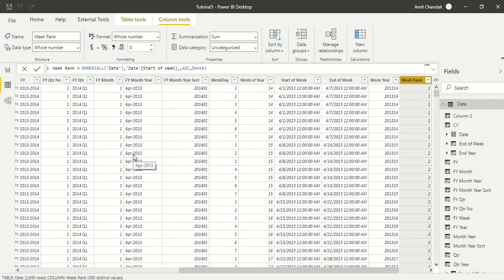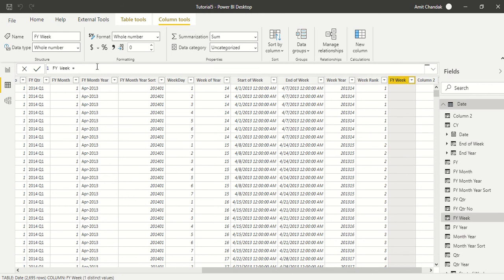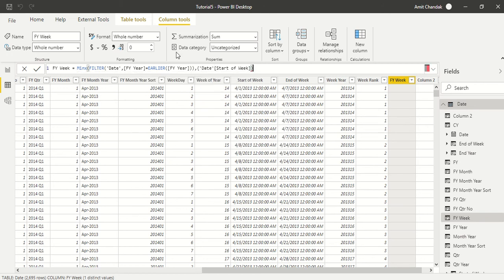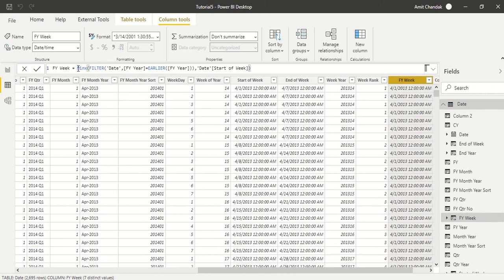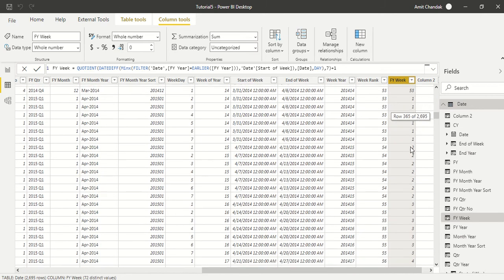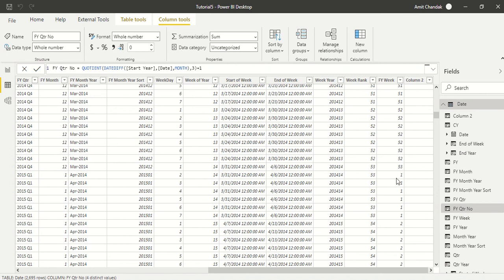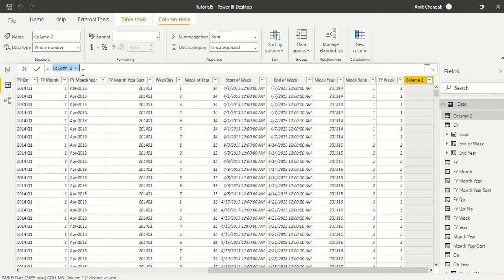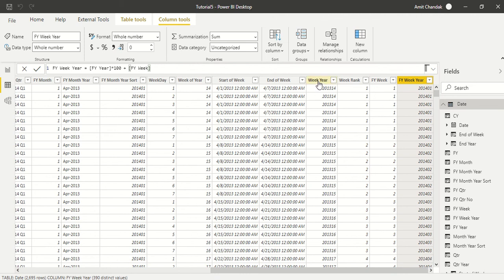Power BI Beginner Part 8: Enhance Calendar with Financial Week Columns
Power Bi Calendar, Power BI FY Week, Power BI Financial Week, Power Earlier, DAX Earlier, Power BI MAXX, Power BI Financial Year Week, Power BI Financial Year, PL 300
Power BI Tutorial Series for Beginners Part 8: Enhance Calendar Table with Financial Week Columns

00:00 Introduction
01:00 Power BI Financial Week
03:30 Power BI Financial Year Week